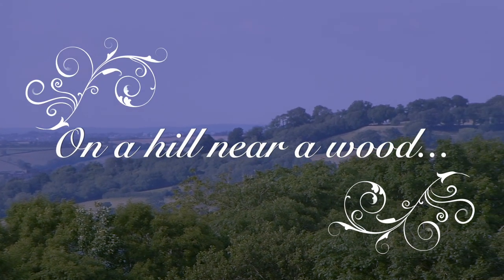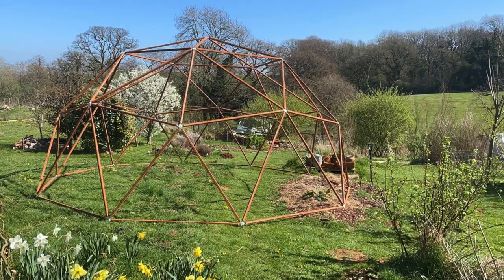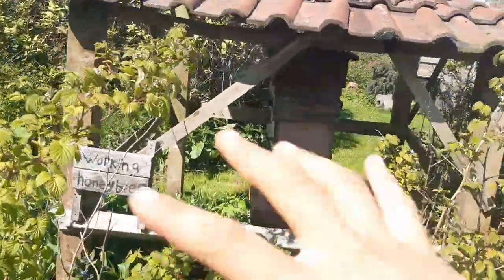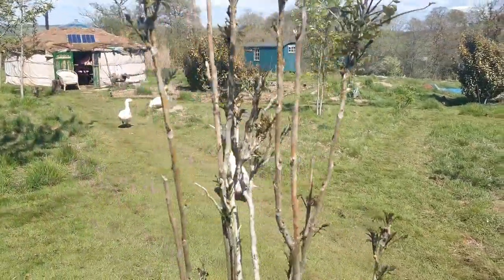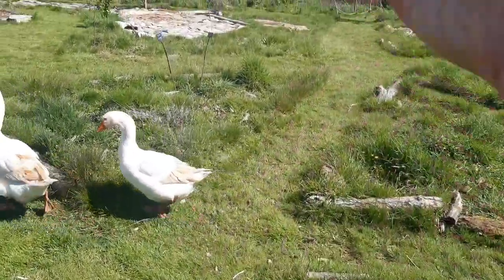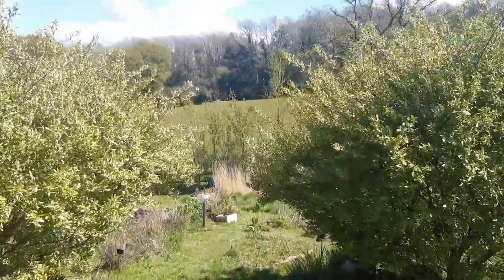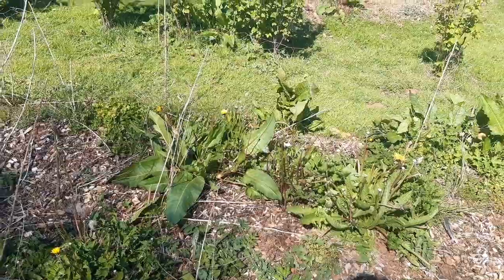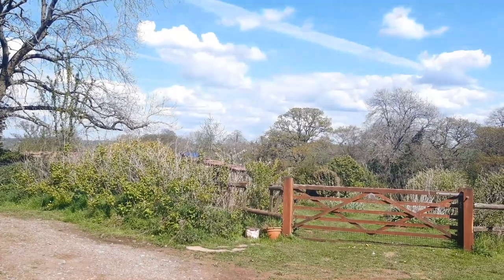May Forest garden update 2021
It's May again and the forest garden is lushing up delightfully.
Broody hens, guarding geese, and a whole paddling of ducks!

In this gentle seasonal update, Rob takes fifteen minutes to give us another mini-tour of the project before diving into the yurt to hide from his friends.

Presented, recorded, and edited by Rob Handy.

Thanks to the Rob's Discovery patrons:

Sam Rudloff
Pippa Taylor
Tina Horvath
John Bullock
Angela Grist
EH Milton Jr.
Anna Ballard
William Inman
Stefan Veda
Kittie Mackennzie
Will Purdy
Asdiel Echevarria
Elias Vandyke-Titus
Andy Purvis
Gavin Spittlehouse
Judit Tiszolczki
Liz Larson
Elisandra
Saskia Griffiths-Moore